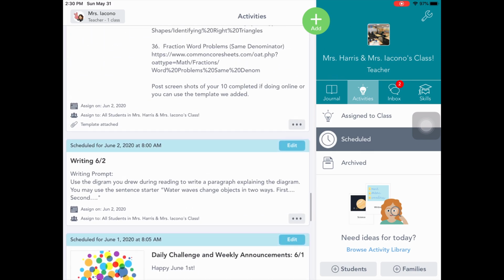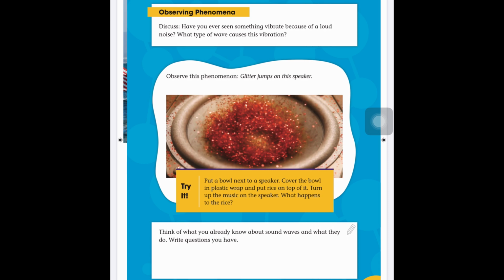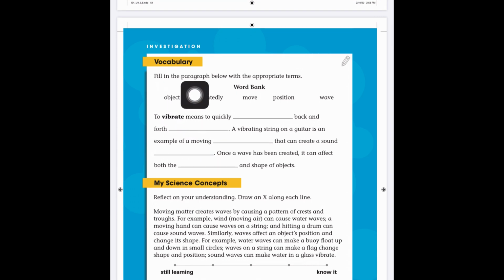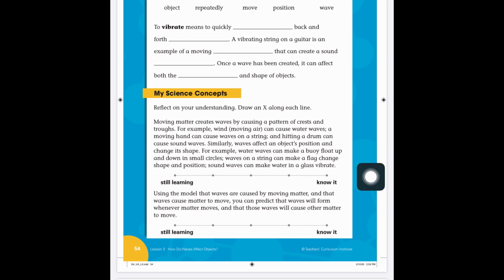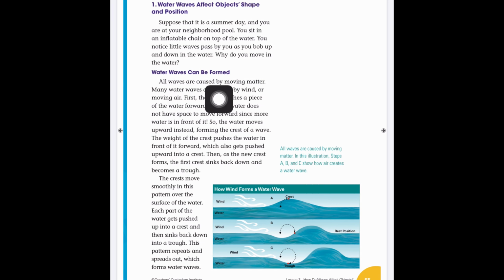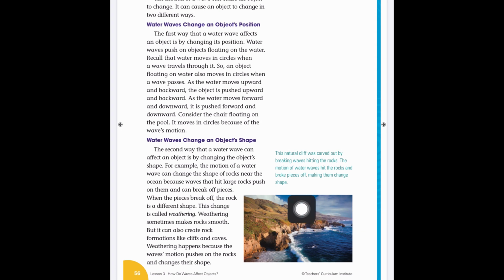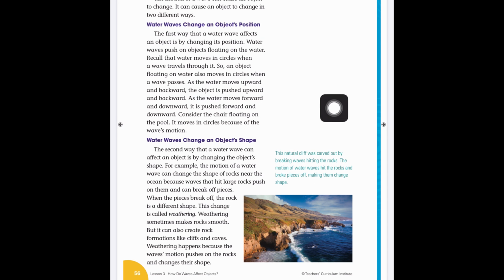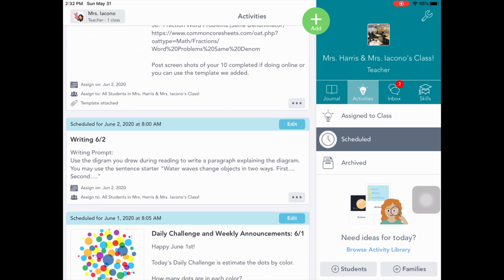Science Unit 4 Lesson 3.1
Science Lesson on waves moving objects and changing objects shapes.